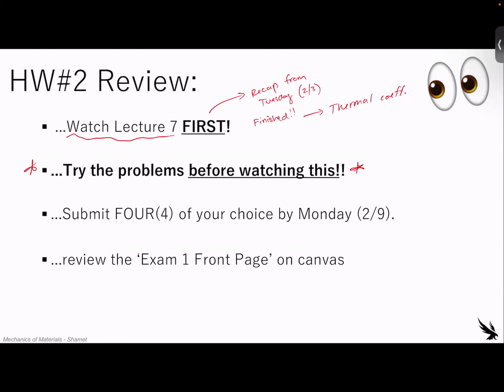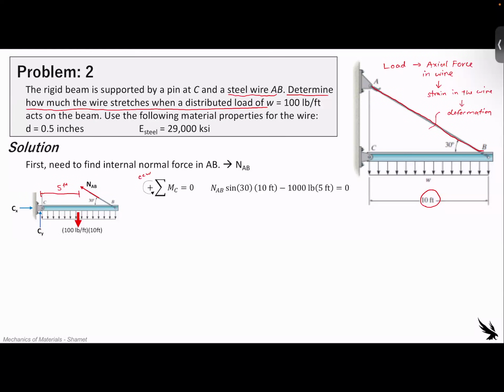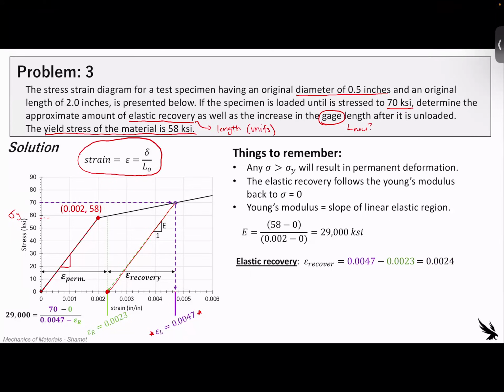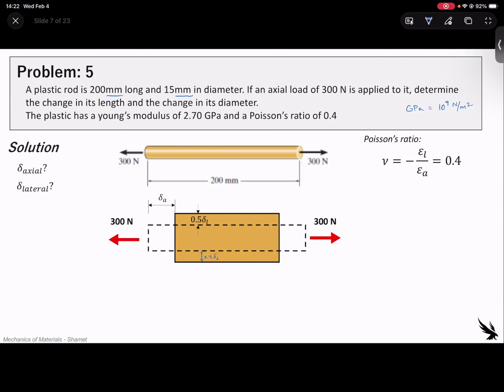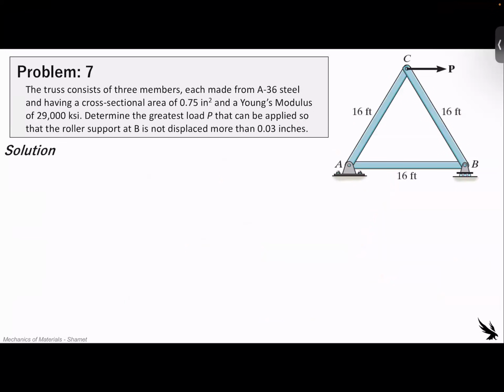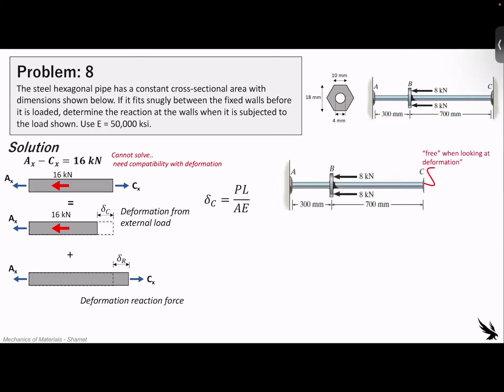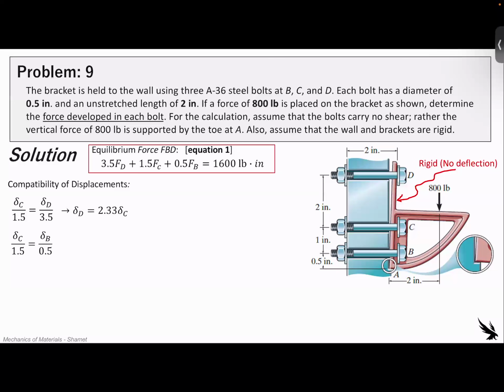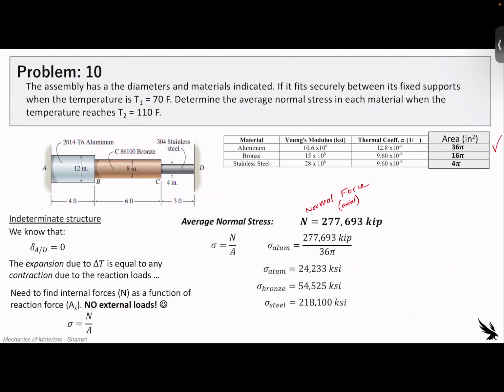EGN3331 - HW2 Solutions - Spring 2026 (Deformation & Stress/Strain examples)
0:00:00 Watch this first!
0:02:38 Problem 1
0:07:33 Problem 2
0:14:42 Problem 3
0:21:12 Problem 4
0:26:02 Problem 5
0:32:03 Problem 6
0:36:34 Problem 7
0:43:04 problem 8
0:48:45 Problem 9
0:56:46 Problem 10
1:02:47 Exam Reminders!